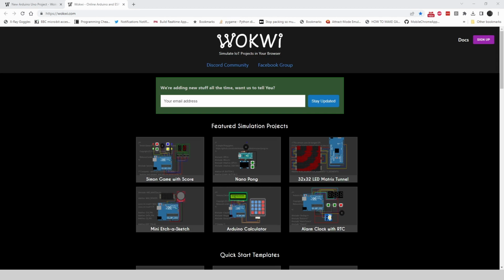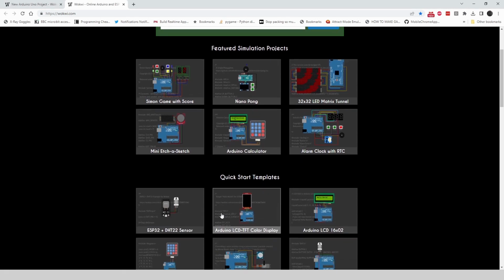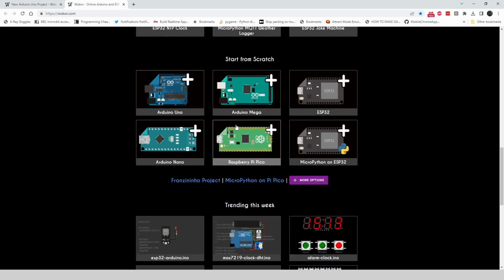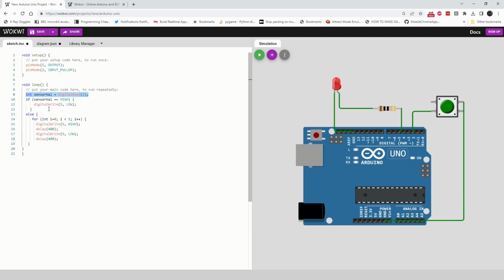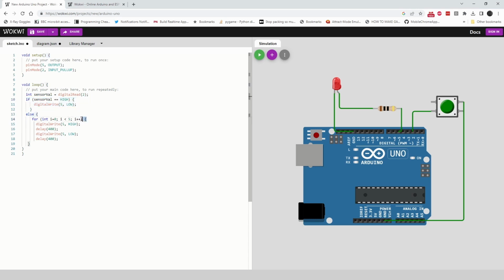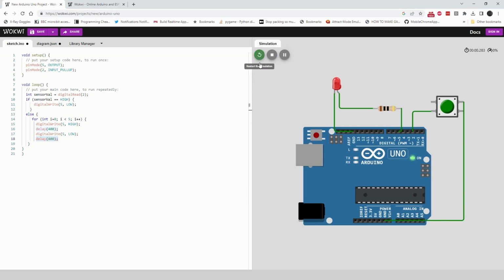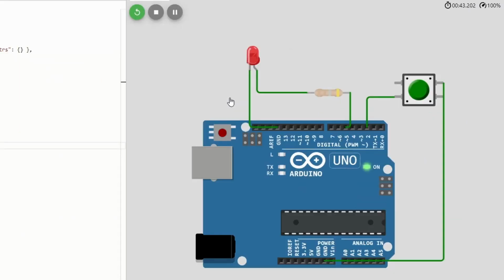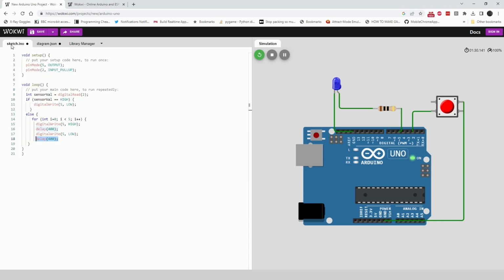Maker Advent 2022 Day 20: Simulate A Microcontroller In Your Browser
Year three and day 20 of Maker Advent and we take a look at Wokwi, an online simulator for many different microcontrollers. I've used this software before and it is great fun simualting a circuit while sat on the sofa, on a train or drinking expensive coffee in a coffee shop...but mainly sat on the sofa.

In this quick demo I show how to simulate an Arduino Uno to react to button presses, we write the Arduino sketch and tinker with the electronics, all without touching a board. Granted this will never replace proper hands on electronics, but in a class it would be ideal to let kids tinker with circuits virtually before letting them loose on the kit.

And earlier this year I wrote a blog post on it.

Happy Hacking!

We'll be opening The Pi Hut's advent calendar every other day (so 1,3,5,7,9,11,13,15,17,19,21,23). For the other days I will be showing off random stuff bought from Pound / Dollar stores, Aliexpress and building a few fun projects with them all.

The music is from a Humble Bundle Audio bundle which I purchased and is used under licence